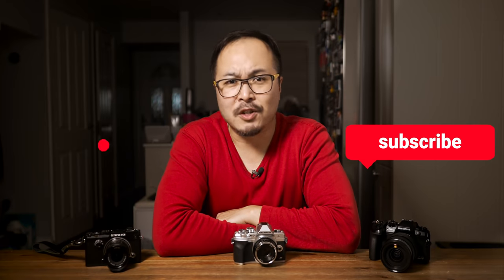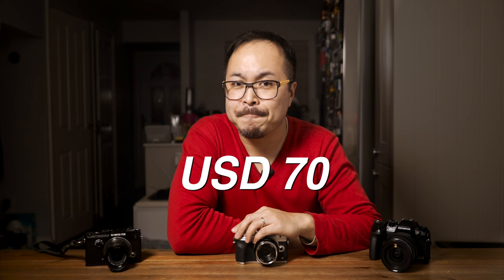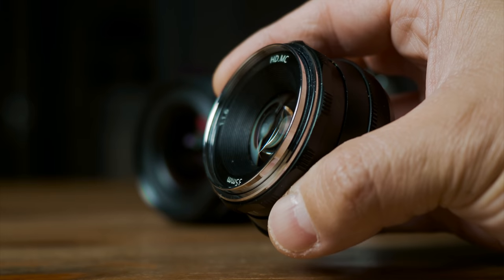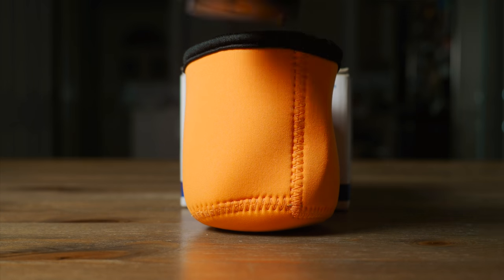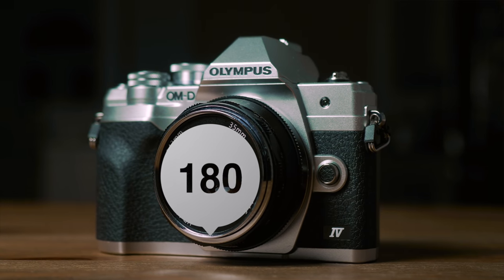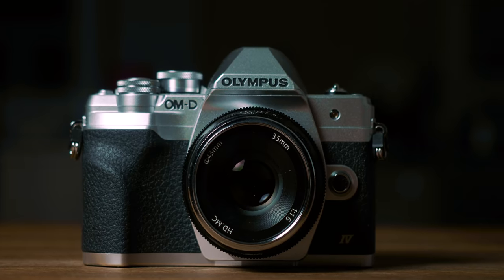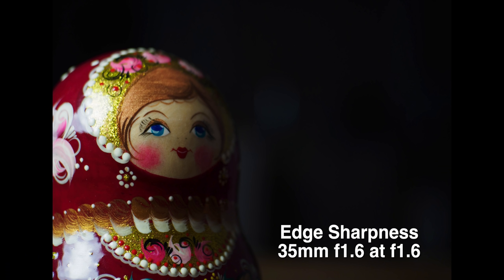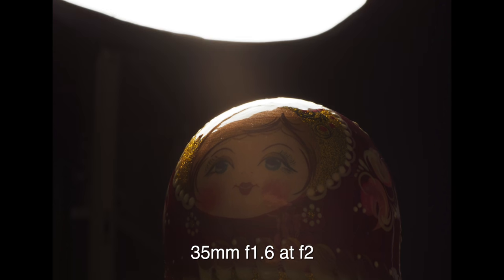A Happy Meal Lens for your M43 camera, Pergear 35mm f1.6 - RED35 Review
On a budget? No problem, if you can use a manual lens. Here's my latest review on a rather unique and cheap metal manual lens from Pergear, with a portrait focal length and a bright 1.6 aperture. Is it any good?